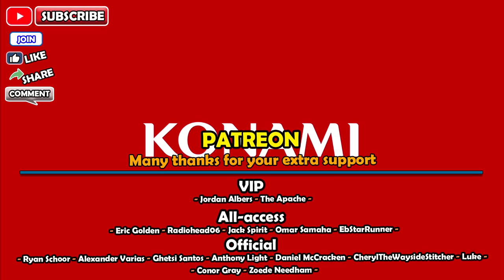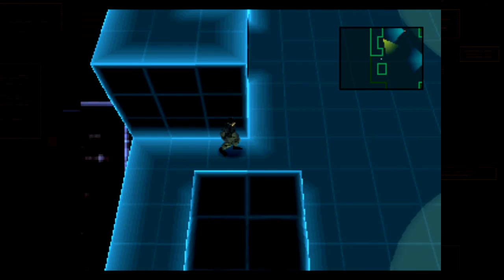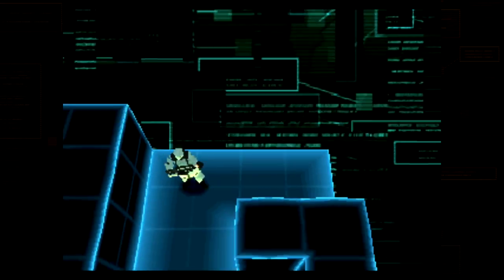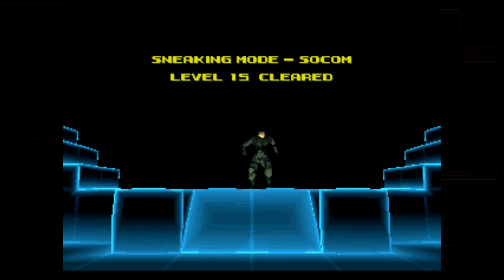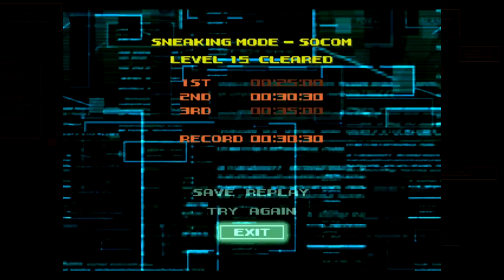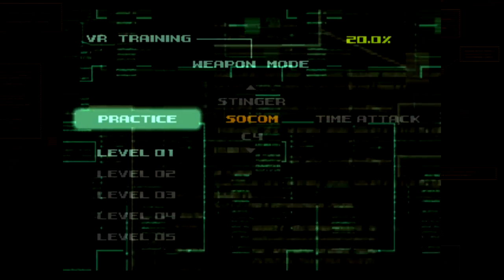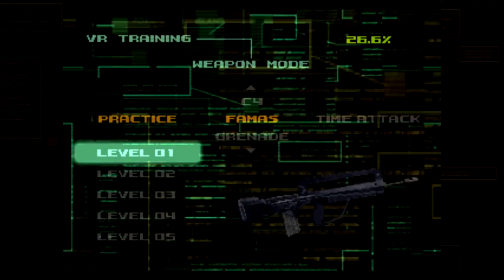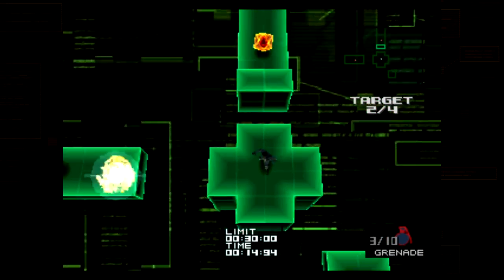METAL GEAR SOLID - All VR Missions Walkthrough - Easy Guide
Full Detailed Walkthrough with Commentary for all the VR missions.